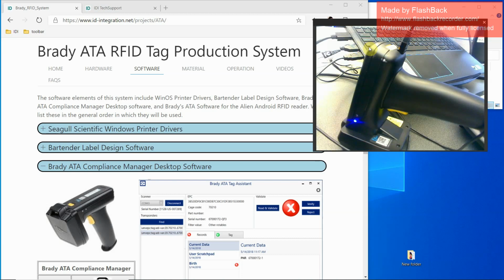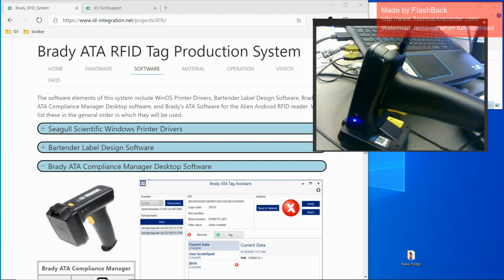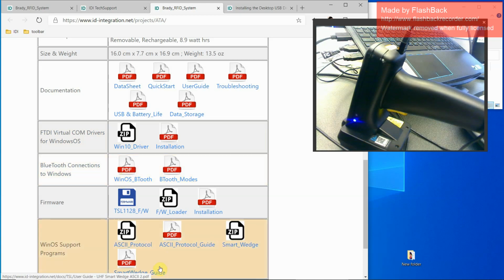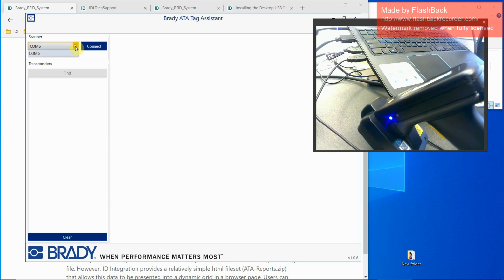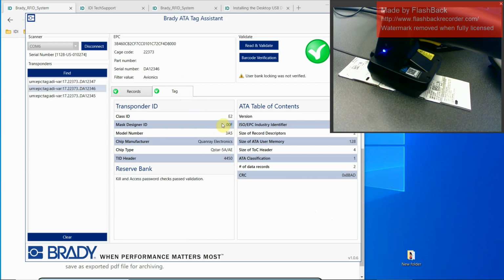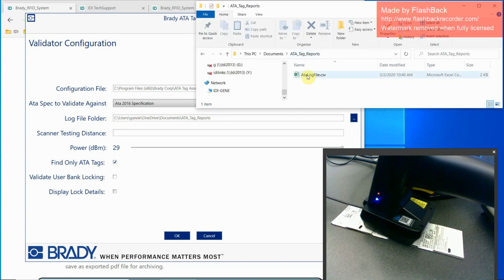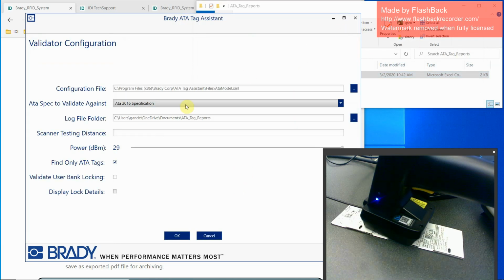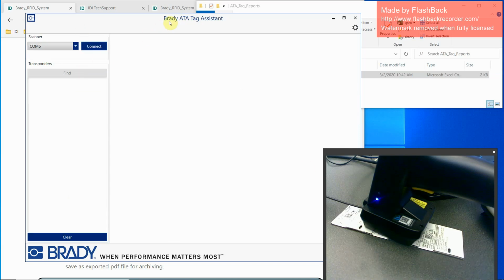Brady ATA RFID Tag Data Validation / Verification Desktop Software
Desktop Software Demo for data validation of ATA Spec2000 RFID tags.  Includes driver source for TSL 1128 RFID reader.